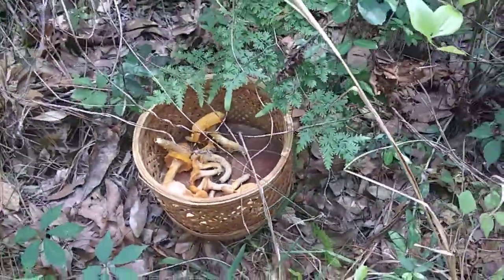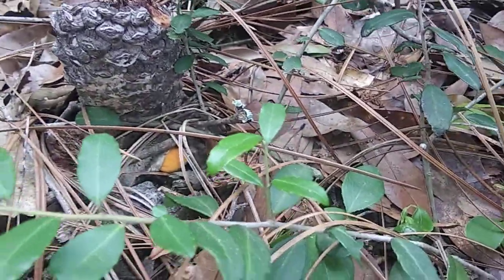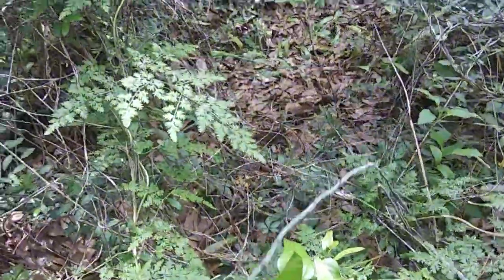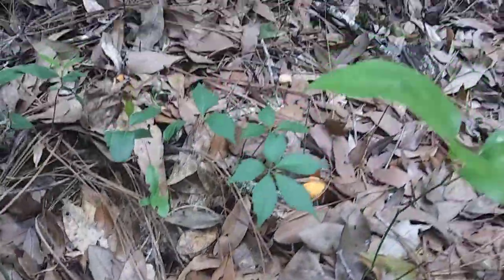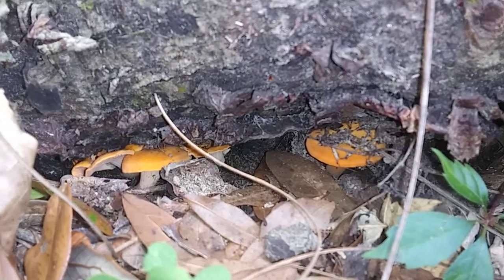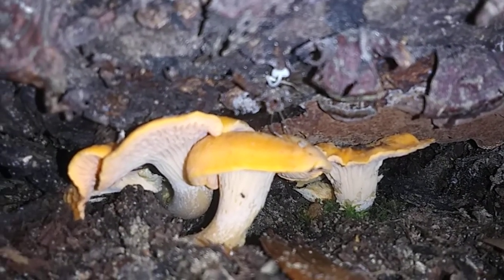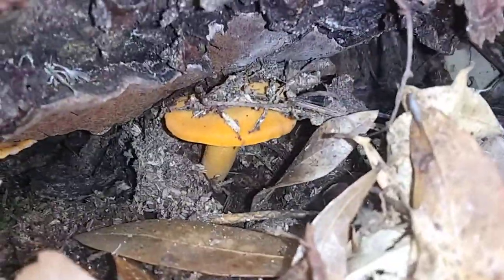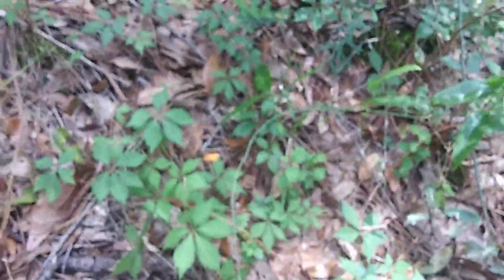Florida wild edible mushrooms: Mid May Chanterelles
Well it's a few days later and no rain since the last chanterelle video, but there were so many more Chanterelles to find, I thought it might be good to document that they will still come up for a day or so after a storm as long as the earth got soaking wet.
These have been real nice, dry and bug free and I think not having steady rain actually helped with the quality of Chanterelles this May.
In North Florida we have the Smooth chanterelle, the Golden chanterelle, Cantharellus minor and other species.
I was able to collect several baskets worth and have already cooked them fresh and dehydrated a ton for later. They rehydrate well and I've put them in a bunch of mushroom dishes by now. I also do what would anger some chefs and waste them in my ramen, Coq au Vin, spaghetti, stroganoff, red beans and rice and other dishes that supposedly destroy their delicacy.
But here you are with a guy who just wants to add them to whatever I've got going on at the moment! Mushrooms are like cheese in my opinion and they make anything already savory even better.
Be smart, people. Buy books, do your research, find the right mushrooms and you'll be glad.